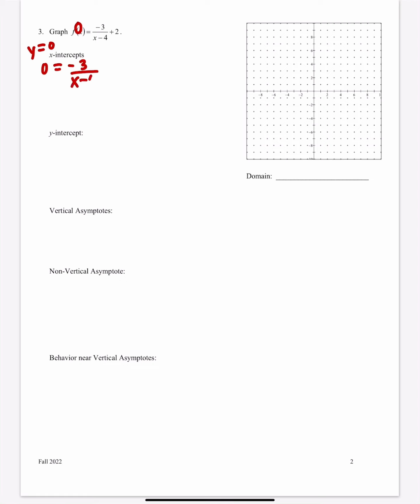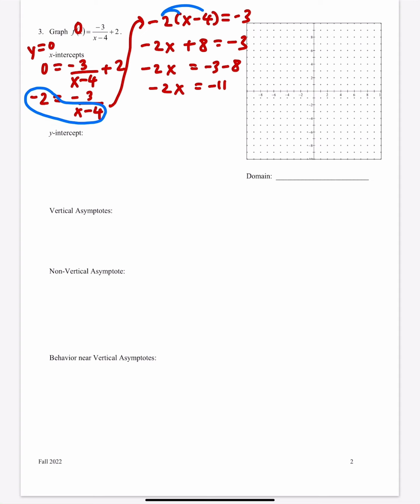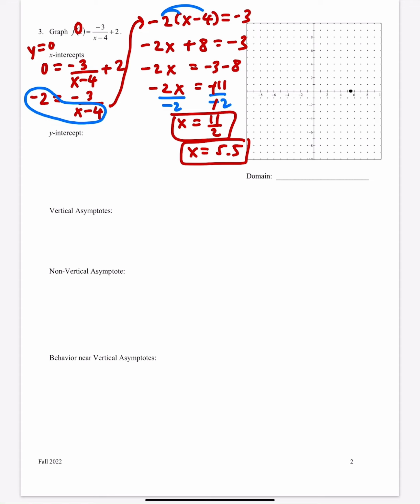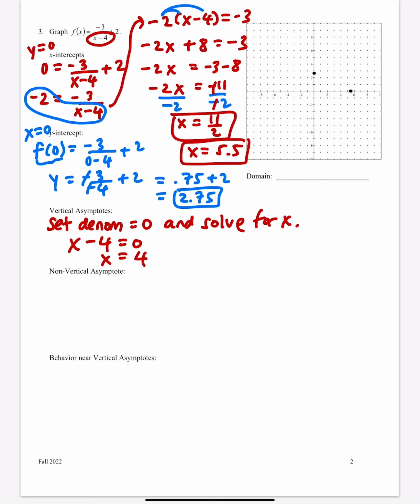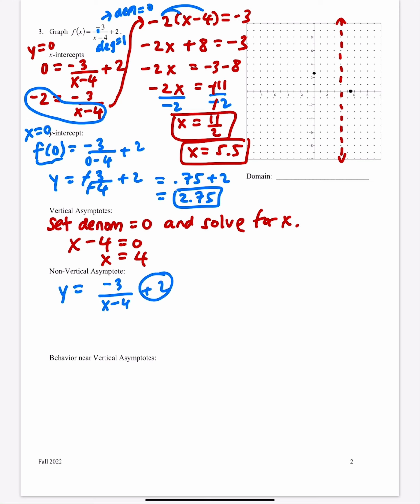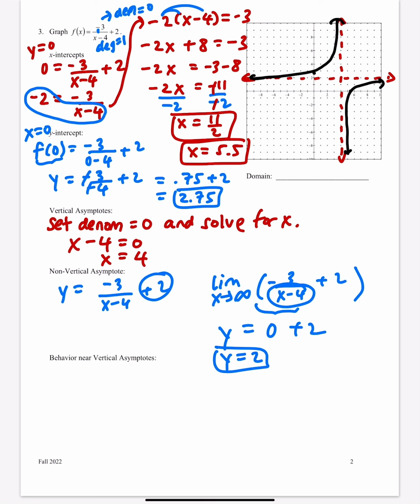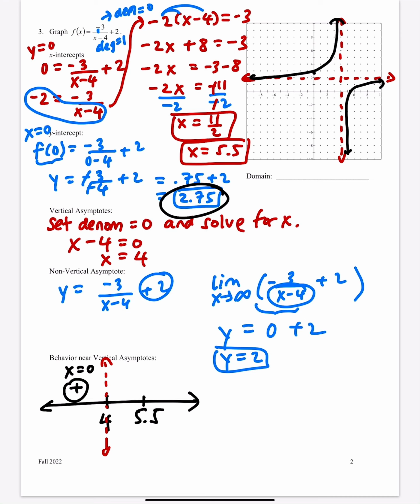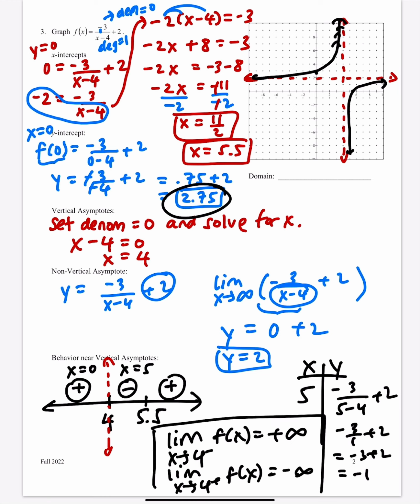Unit 1 Topic 3 Review page 2